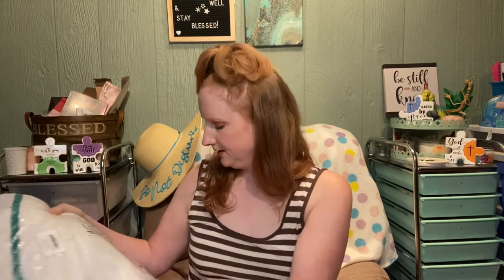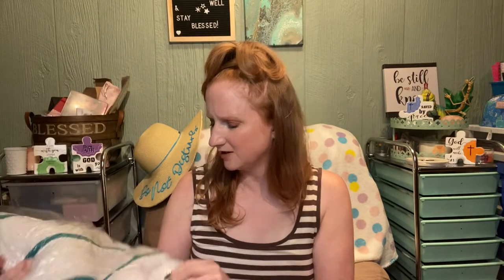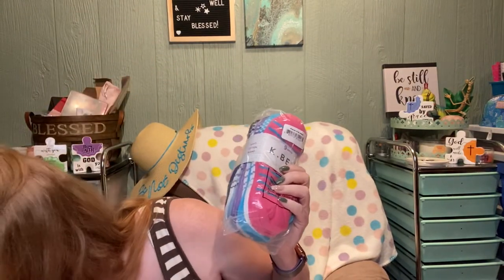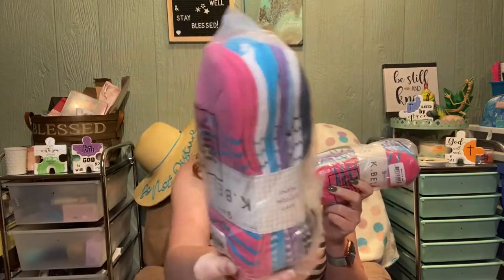FabFitFun Summer unboxing & Add ons